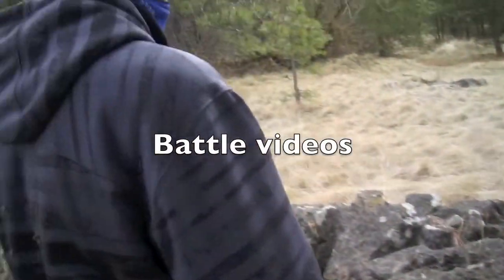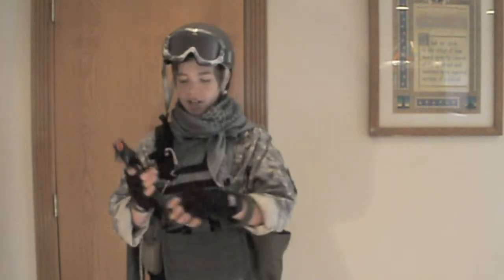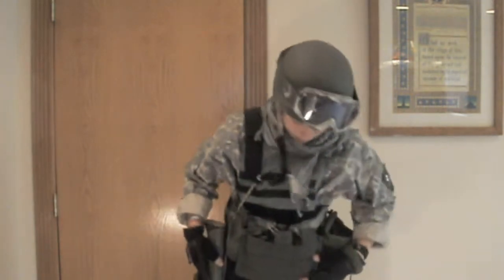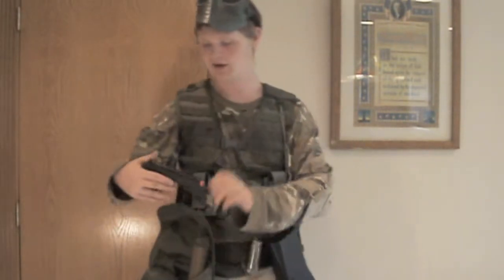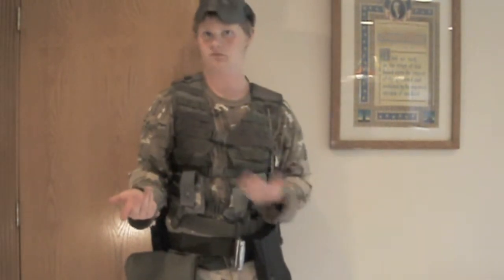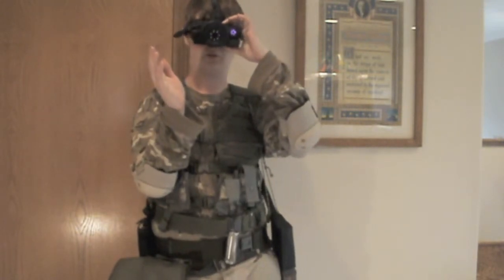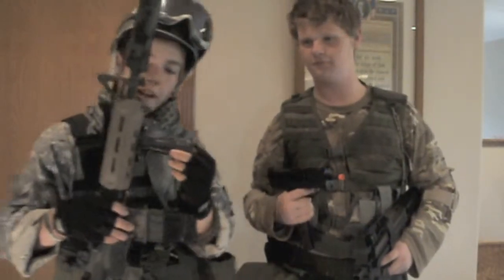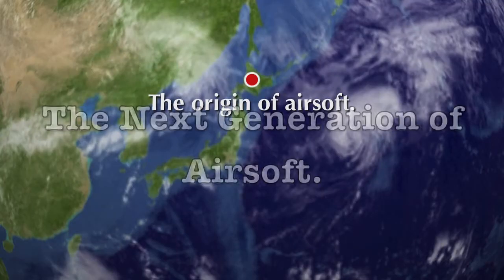VINTAGE NGA Drew Kazanis Loudout video!